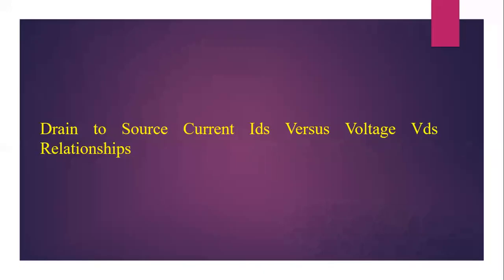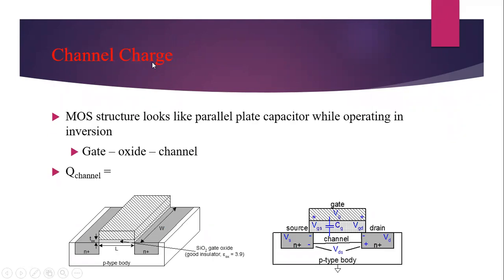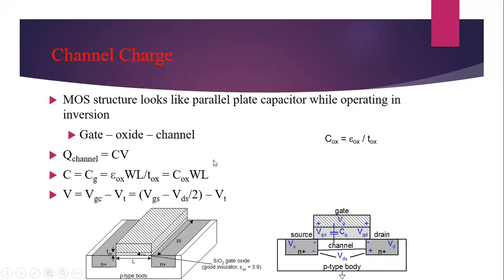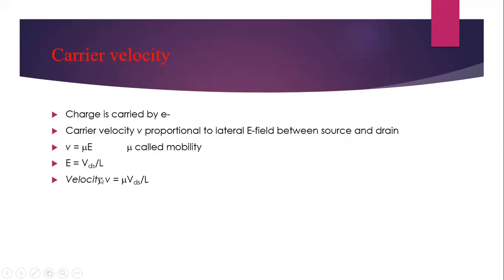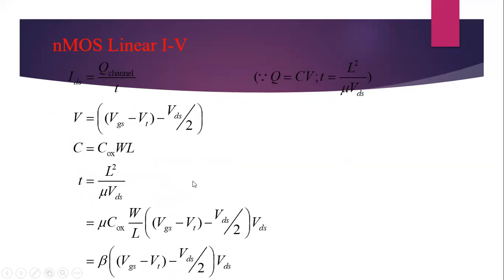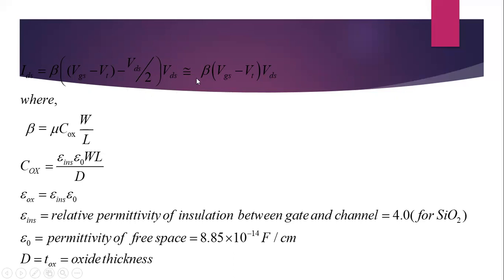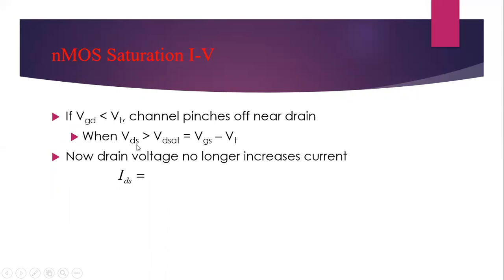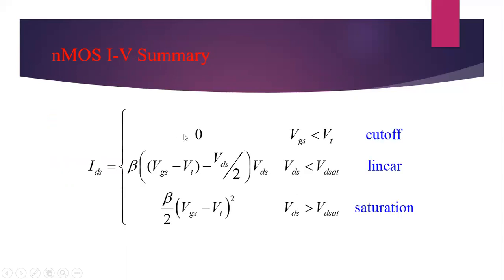Relationship between drain current (Ids) and Vds| Ids vs Vds|trb,gate, tancet preparation|ECE tutor